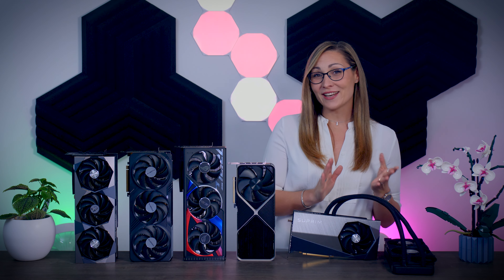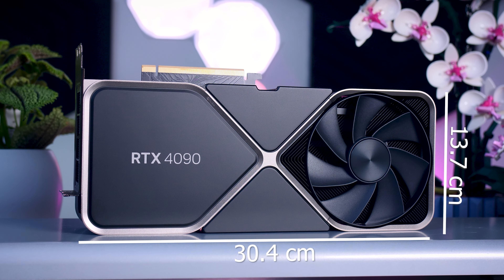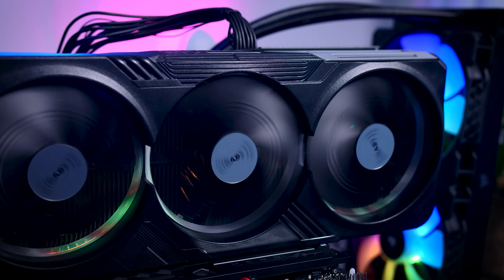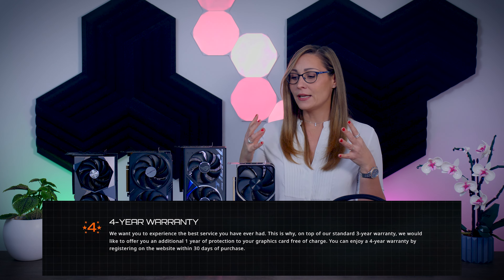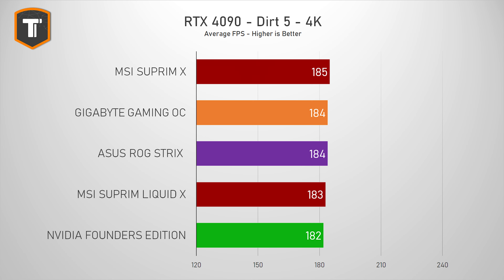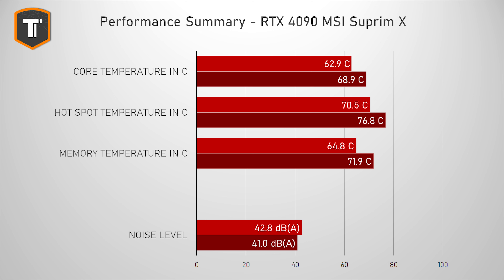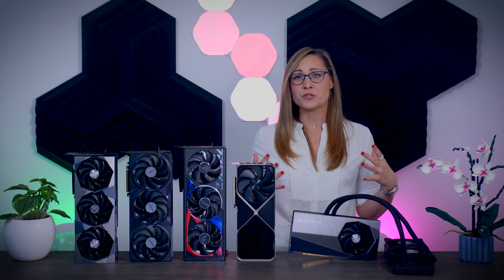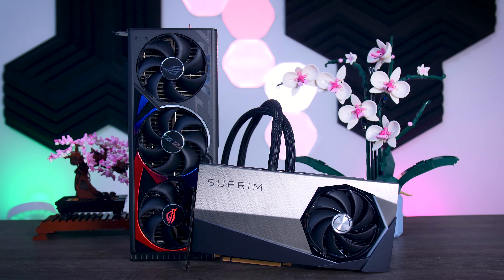Which RTX 4090 Should You Get? - 5 Models Tested & Compared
Don't forget to check out my RTX 4090 launch review which features all the individual games (23), RT + DLSS and DLSS 3 benchmarks

Test rig:
Cooling - Corsair H115i Elite Capellix
PSU - Seasonic Prime TX-1600
Case - Cooler Master Test Bench
- Core Isolation was disabled (the default for Windows 11)

Timestamps:
0:00​ - Introduction
1:05 - 5 RTX 4090 Cards Overview - Size & Weight
2:47 - Design & RGB
3:52 - Feature Differences
4:56 - Pricing
5:25 - Clock Speeds, Performance
6:18 - Thermals & Noise
8:30 - Power Consumption
8:59 - Possible 12VHPWR Adapter Issues.
10:08 - Final Thoughts - Which RTX 4090 to get?